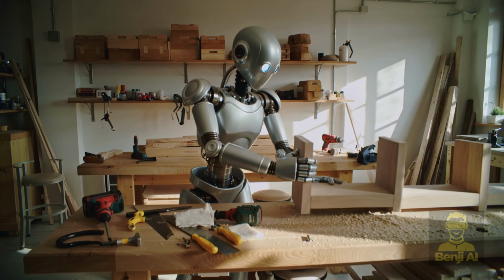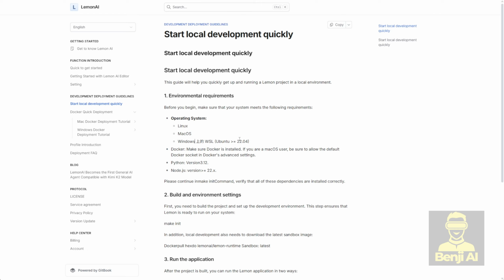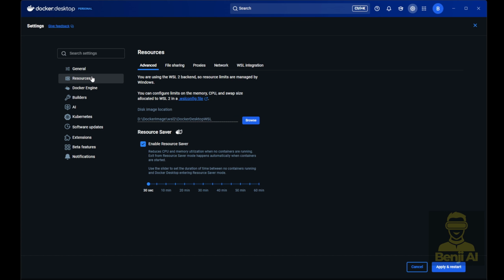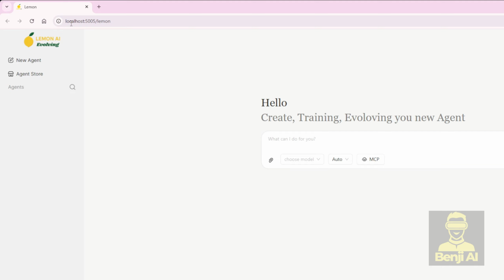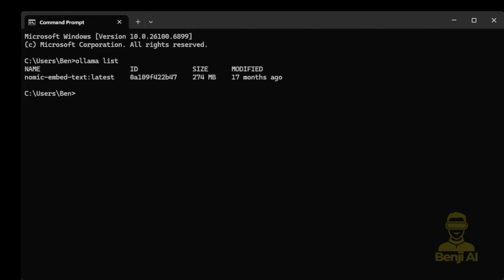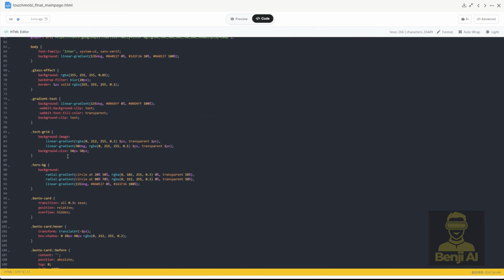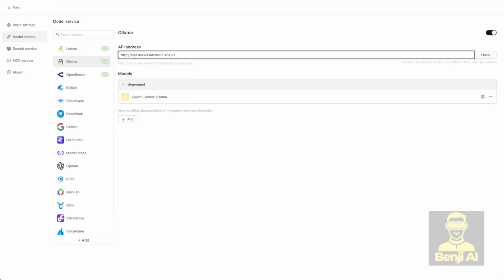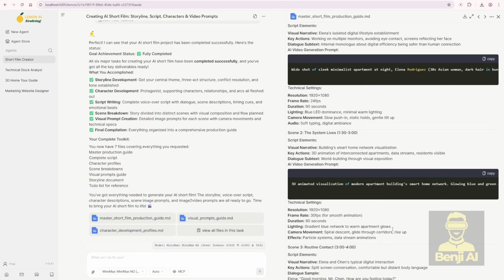Run Lemon AI Locally – Open-Source General AI Agent Like Manus & Genspark AI!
Lemon AI - Local General AI Agent Framework Like Manus & Genspark AI!

In this video, you’ll learn how to run Lemon AI—a full-stack, open-source, general AI agent —entirely on your local machine using Docker and WSL2 on Windows. We walk through the complete setup process, from installing Ubuntu via WSL2 and configuring Docker Desktop to integrating local language models like Qwen3 Coder via Ollama, and even connecting cloud-based models through OpenRouter. You’ll see Lemon AI in action: autonomously planning multi-step tasks, generating marketing websites, creating AI video storylines, and adapting to your feedback mid-process. This tutorial is ideal for developers, AI enthusiasts, content creators, and tech-savvy professionals who want to explore agentic AI without relying on cloud subscriptions. Understanding and running general AI agents locally matters because it gives you full control, privacy, and the ability to customize intelligent automation for your own workflows—today, not years from now.

Lemon AI is the first Full-stack Open-source Self-Evolving General AI Agent